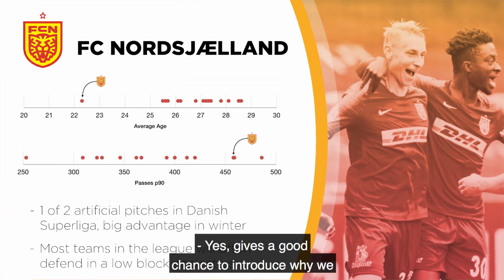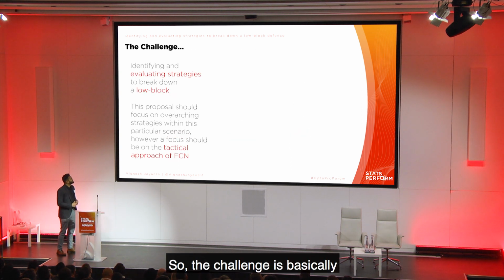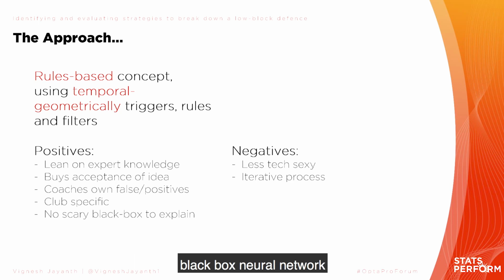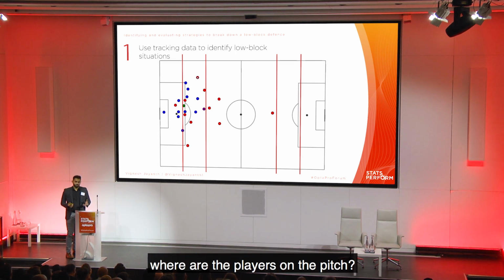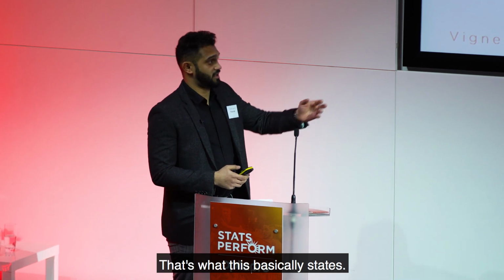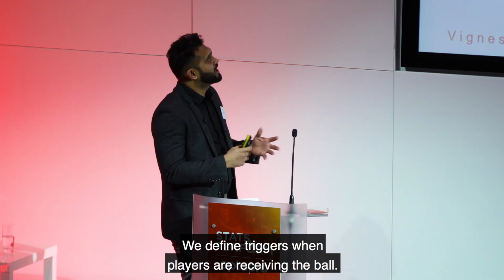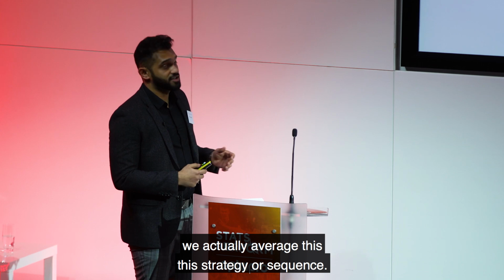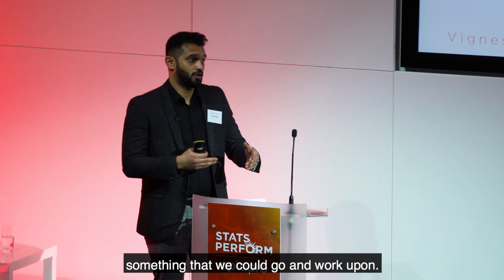OptaPro Analytics Forum 2020 – Identifying and evaluating strategies to break down a low-block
Vignesh Jayanth presents at the OptaPro Analytics Forum.

Through applying tracking and event data, Vignesh’s presentation focuses on strategies for breaking down a low-block, with a specific emphasis on the game model of Danish Superliga side FC Nordsjælland.